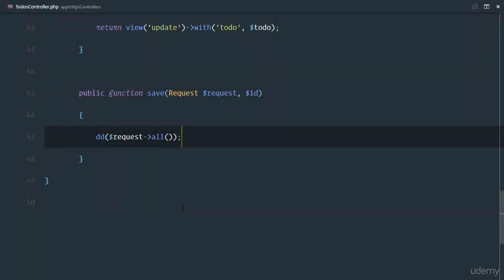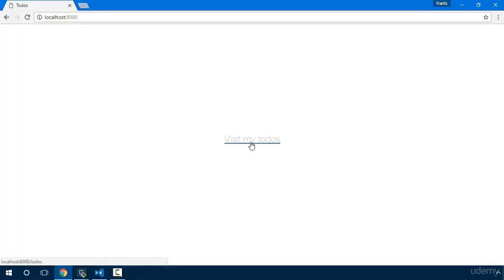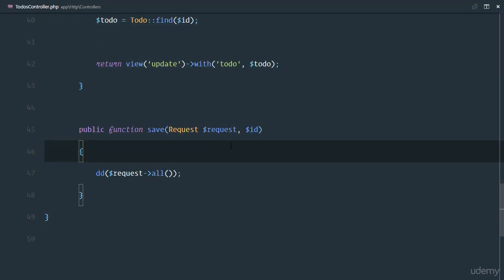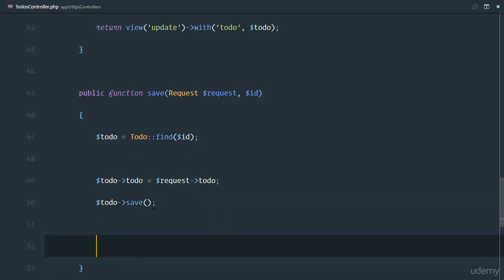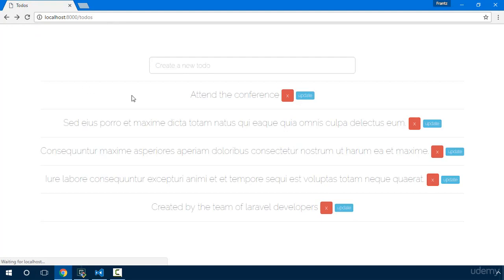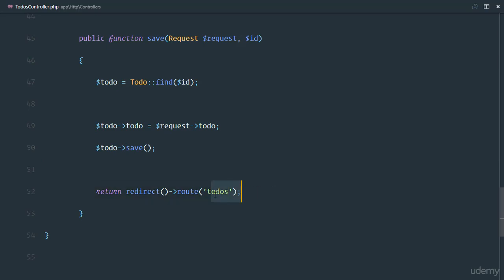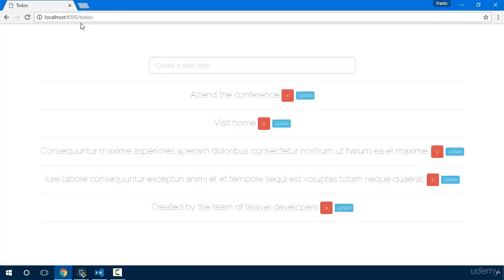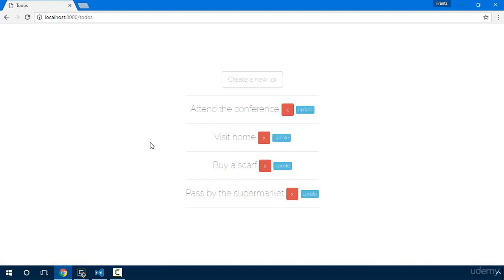13 Updating database II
Updating database II